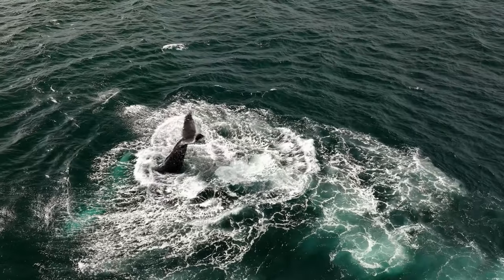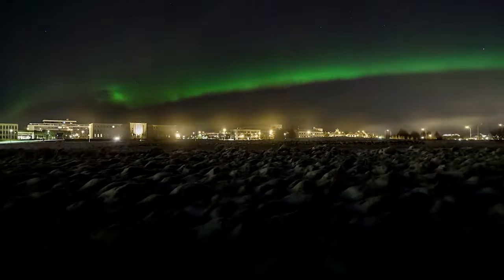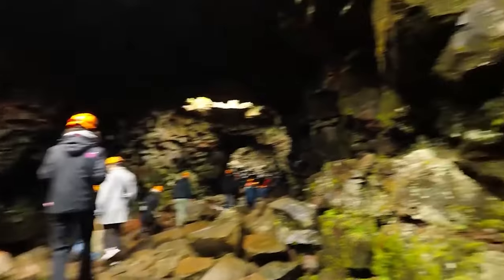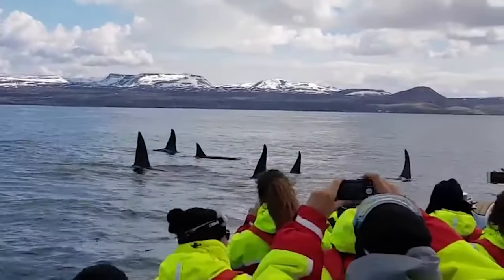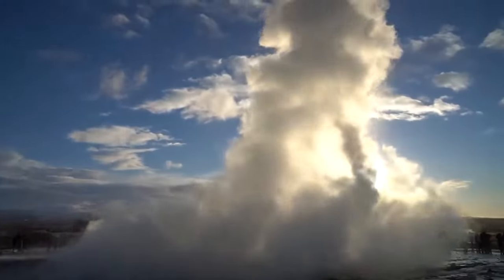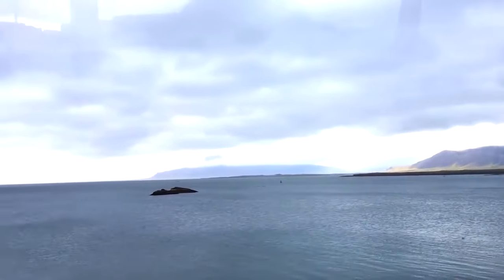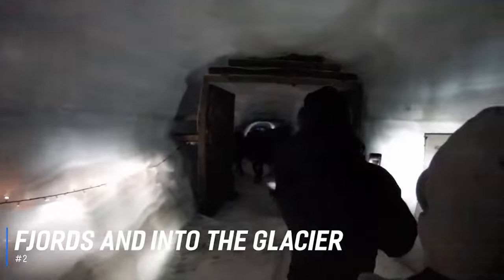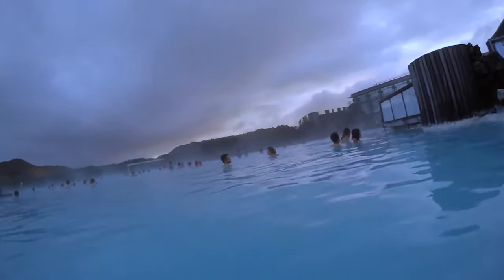10 BEST Things To Do In Reykjavik | Reykjavik Travel Guide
Reykjavik, the vibrant capital of Iceland, is a city that offers a unique blend of natural beauty, rich history, and modern culture.

As the northernmost capital of the world, Reykjavik is the perfect starting point for exploring the many wonders of Iceland. Whether you're wondering what to do in Iceland or specifically looking for things to do in Reykjavik, this city has something for everyone.

One of the top Iceland attractions is the iconic Hallgrimskirkja Church. This architectural marvel stands tall in downtown Reykjavik and offers panoramic views of the city from its tower. Nearby, the Sun Voyager sculpture and Harpa Concert Hall are must-see landmarks that capture the spirit of Reykjavik. For those interested in history, the National Museum of Iceland and the Settlement Exhibition provide deep insights into the country's Viking past.

If you're pondering what to do in Reykjavik, consider exploring its vibrant art scene. The Reykjavik Art Museum and the Einar Jónsson Sculpture Park showcase Icelandic creativity and are among the best things to do in Reykjavik. For a taste of local life, stroll through Laugavegur, the main shopping street, where you'll find quirky boutiques, cafes, and the famous Bæjarins Beztu Pylsur hot dog stand.

Reykjavik is also a gateway to things to do near Reykjavik, such as the Golden Circle tour, which includes the stunning Gullfoss waterfall, the geothermal area in Haukadalur, and Thingvellir National Park, a UNESCO World Heritage site. These are among the top things to do in Iceland and are easily accessible from the city.

In the summer, Reykjavik offers unique experiences like whale watching tours departing from the Old Harbor and visits to the nearby Viðey Island, known for its scenic beauty and the Imagine Peace Tower. For those seeking relaxation, the city's geothermal pools, such as the Sky Lagoon, provide a quintessential Icelandic experience.

Winter in Reykjavik is equally enchanting, with opportunities to witness the Northern Lights, a true Iceland must-see. Reykjavik's nightlife is lively, with a range of bars and clubs that come alive after dark, making it one of the top things to do in Reykjavik for night owls.

For a comprehensive experience, consider the Reykjavik City Card, which offers access to many attractions and public transport, making it easier to explore things to do in Reykjavik Iceland. Whether you're visiting in summer or winter, Reykjavik's blend of natural wonders and cultural richness ensures an unforgettable adventure in the heart of Iceland.